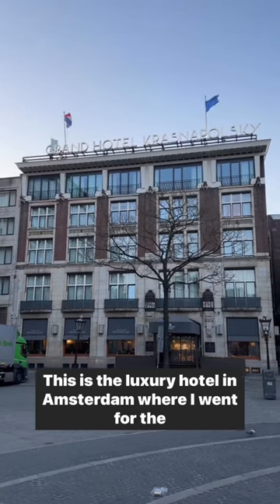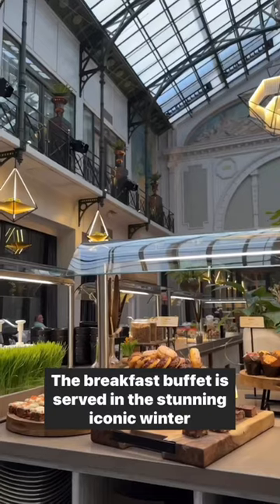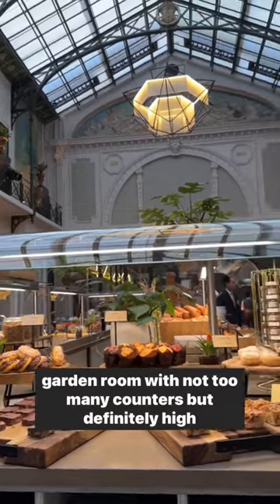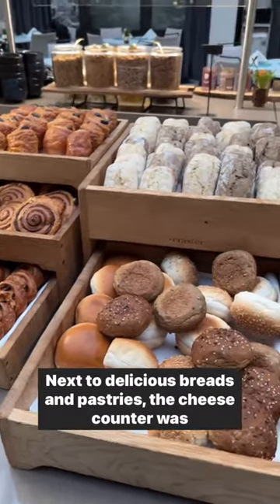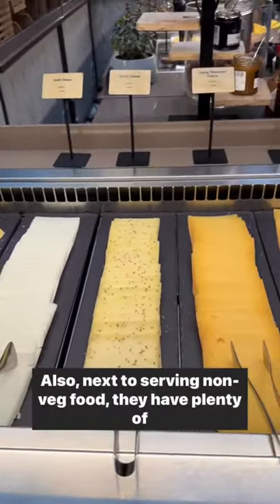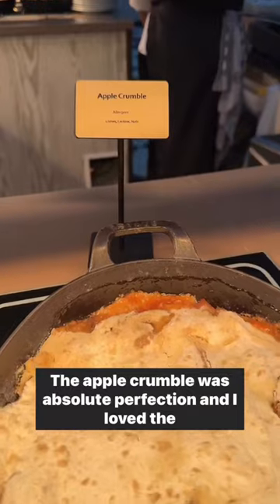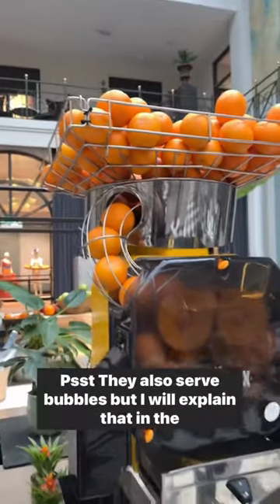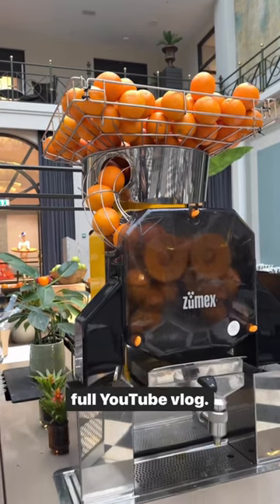Luxury Dutch Food Buffet in Amsterdam